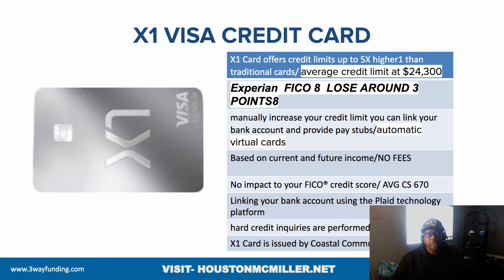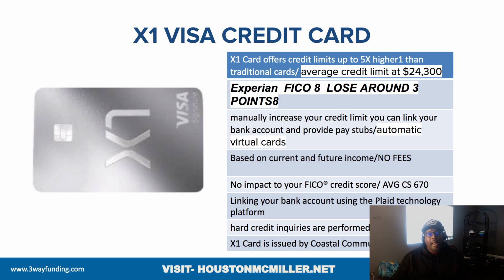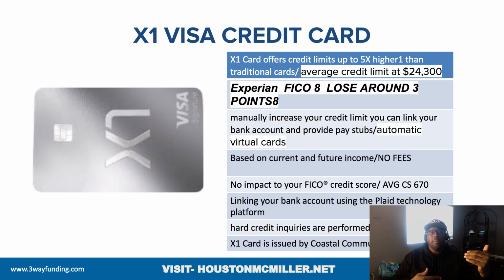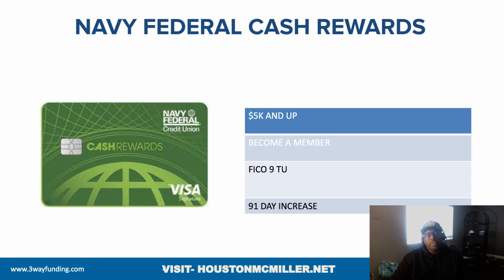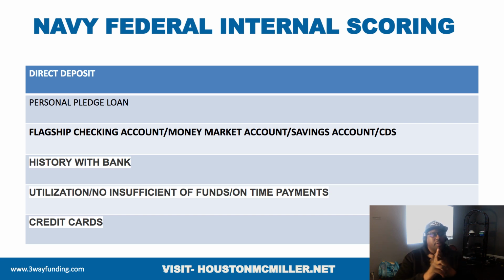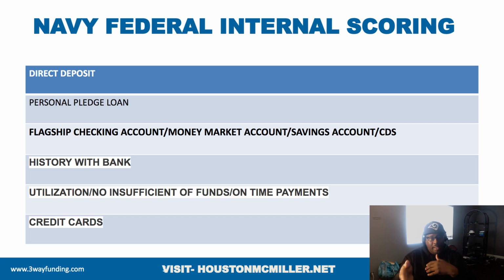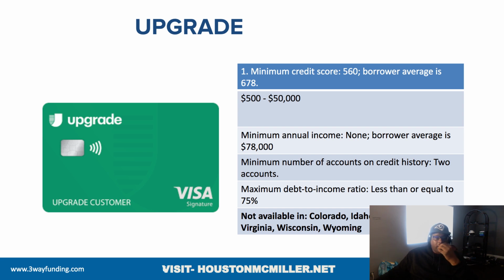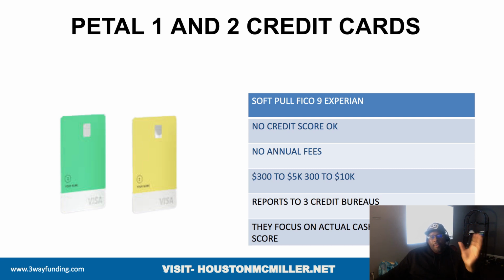X1 Credit Cards Reviews : How To Get $24k X1 Visa Credit Card No Credit Check? NO HARD PULL!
Video Summary:

In today's video, I will be discussing how to obtain the X1 High Limit Visa Credit Card. This card is a Visa Signature card, which means it typically starts with a credit limit of $5,000. However, the average credit limit on this card is between $24,000 and $30,000. To qualify for this card, they will pull your Experian FICO 8 score and do a soft pull initially, which may result in a slight decrease in your credit score. They also offer manual credit limit increases based on your income and ability to provide pay stubs. It is important to note that they use Plaid technology, so you will need to link your bank account. If you have income dispersed to multiple bank accounts, make sure to inform them to consider all of your income sources. There are no annual fees, foreign transaction fees, or late fees associated with this card. The X1 High Limit Visa Credit Card is issued through Coastal Community Bank, and the average credit score for approval is 670. However, having a credit score below 670 does not necessarily mean you will be denied if you have a good income. Additionally, I provide data points for other high limit cards, such as the Navy Federal Cash Rewards and Upgrade cards, which can be obtained by following specific strategies.